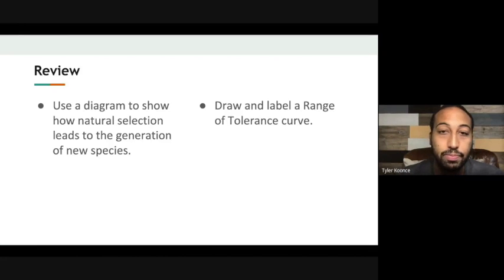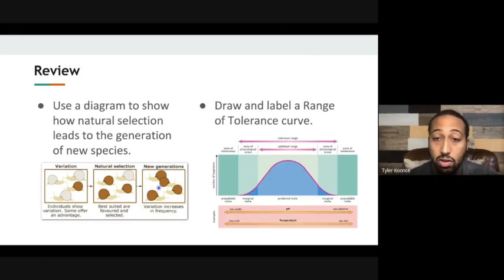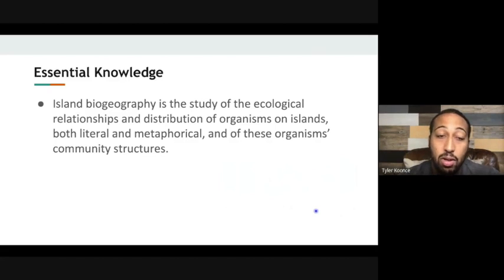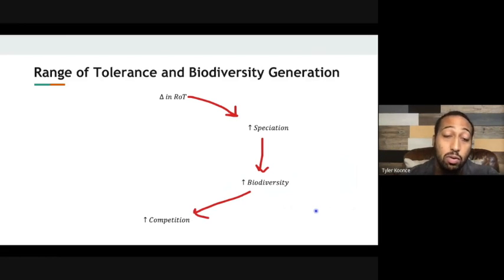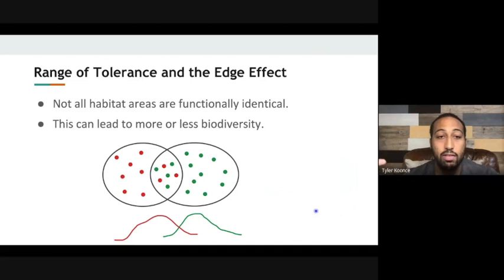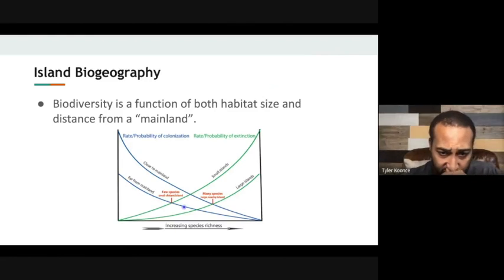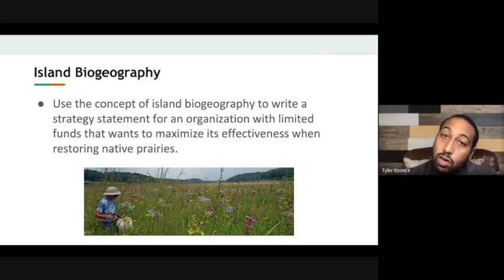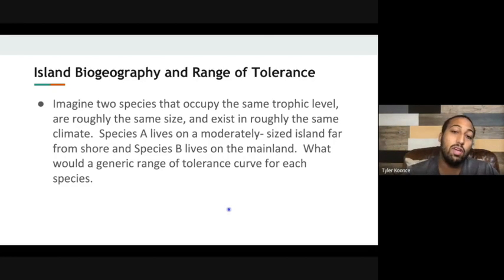2.3, 2.4: Sources of Biodiversity (Island Biogeography and Ecological Tolerance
2.3, 2.4: Sources of Biodiversity (Island Biogeography and Ecological Tolerance